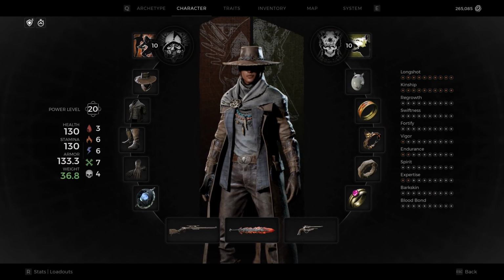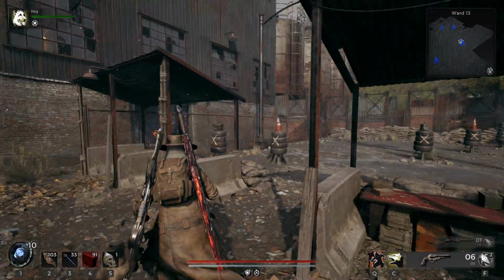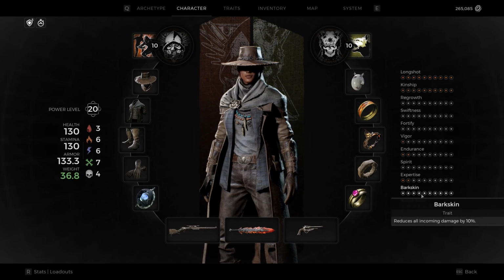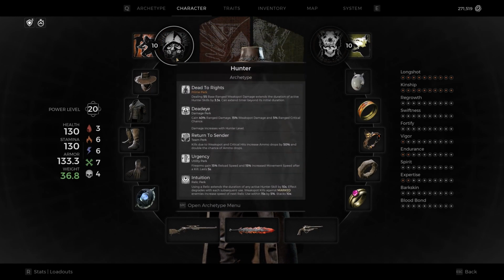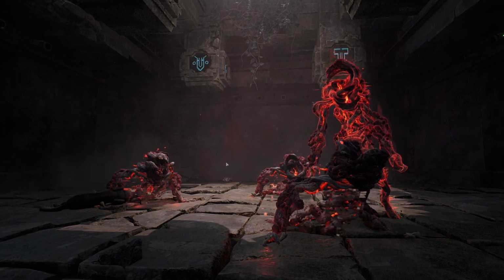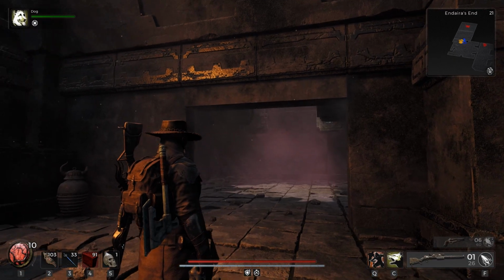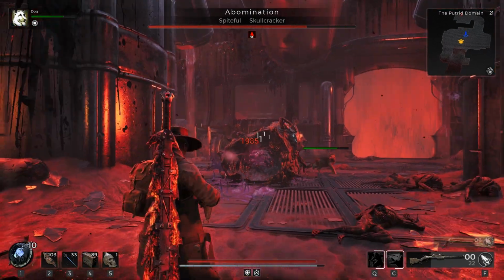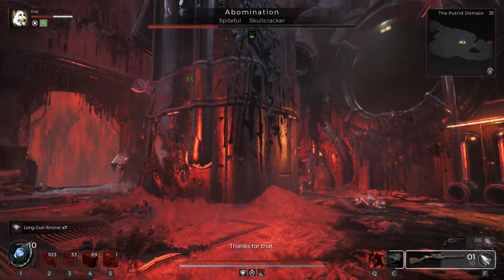Remnant 2 - A Dawg and His Dog. A lazy-ish safe all around build!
Just wanted to be able to say a dawg and his dog.